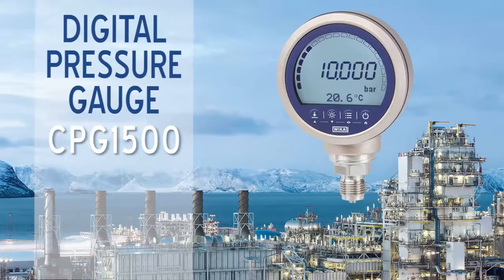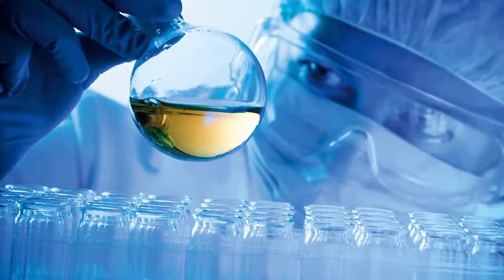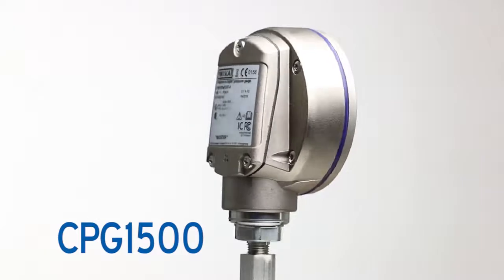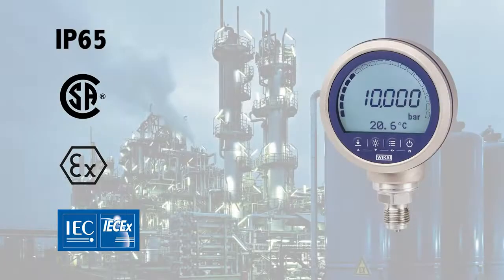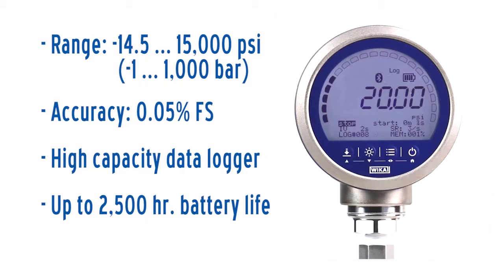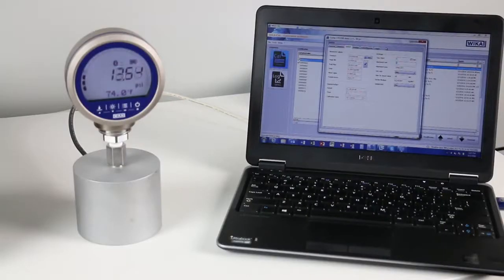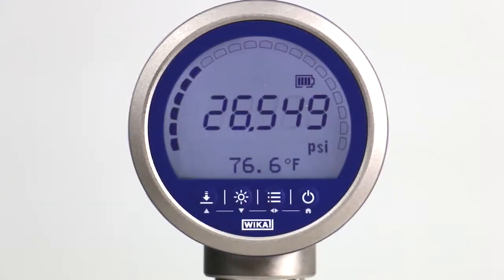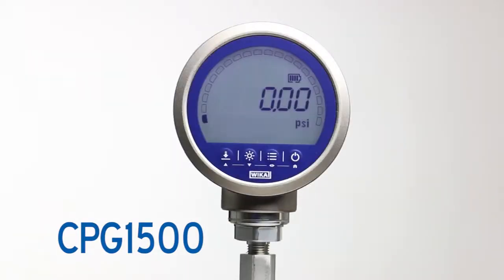WIKA CPG1500 Pressure Gauge | Instrumart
The WIKA CPG1500 Pressure Gauge features the accuracy of digital measurement technology and the simplicity of an analog gauge. It offers an accuracy of 0.1% of span (optional 0.05% of span) and is temperature-compensated in the range of 14 to 122°F (-10 to 50°C).